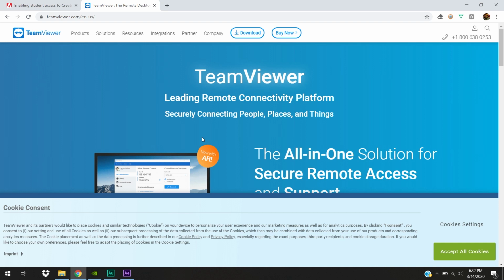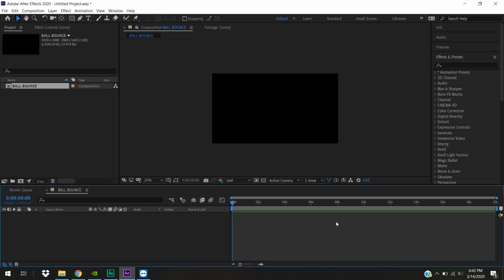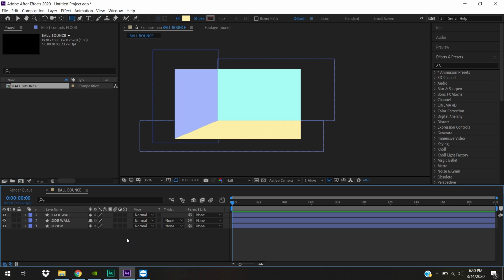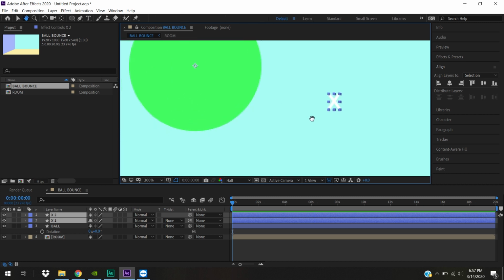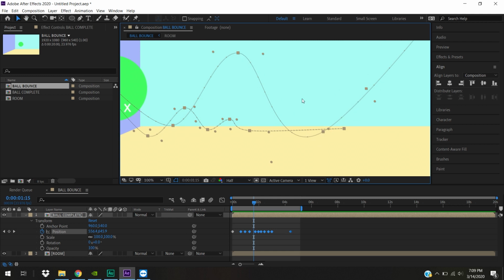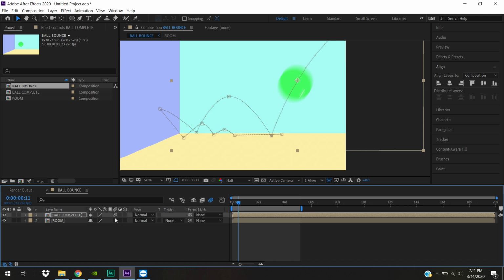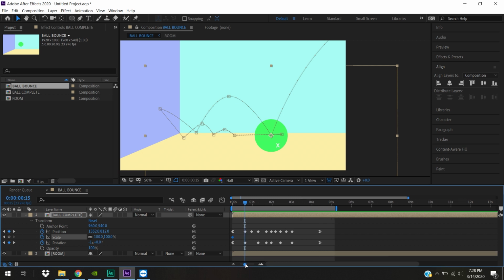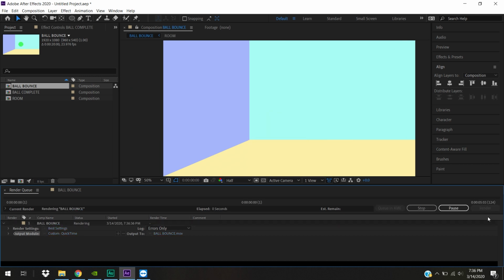Course Update and Ball Bounce animation in AE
We get some important info about the class and learn to bounce the ball in After Effects.

UPDATE:  Do NOT go directly to adobe for home access.  That needs to be granted through webster.

Post your youtube/vimeo/whatever vvideo platform link to the course canvas as coursework.  These are due March 23.

DON'T FORGET:  The design project is due as a zip via email to me by March 23.